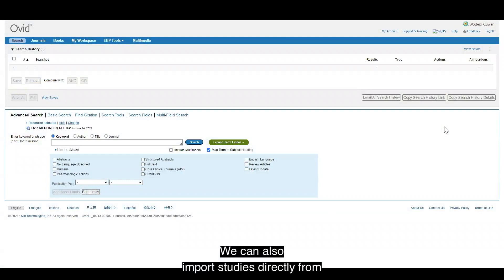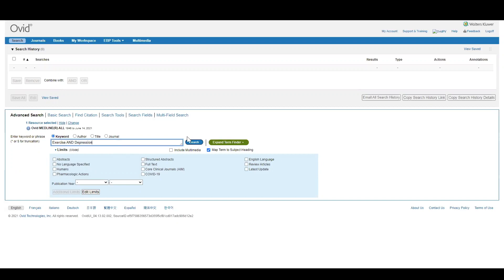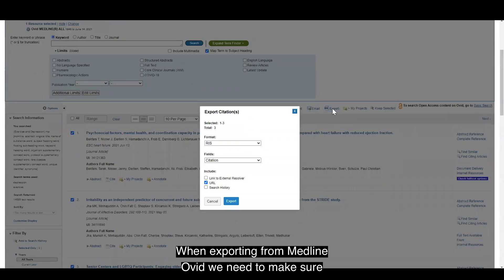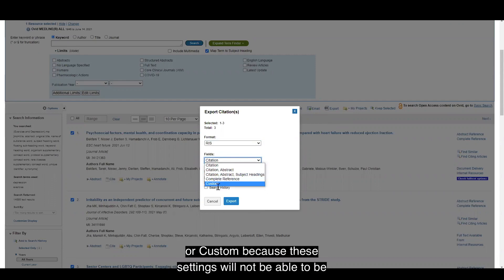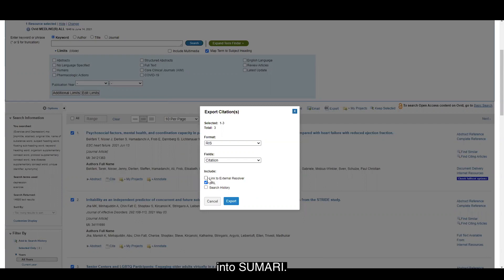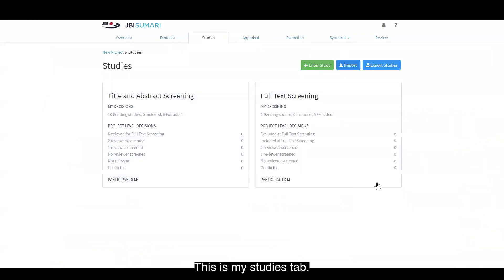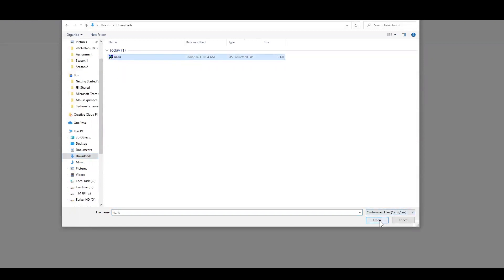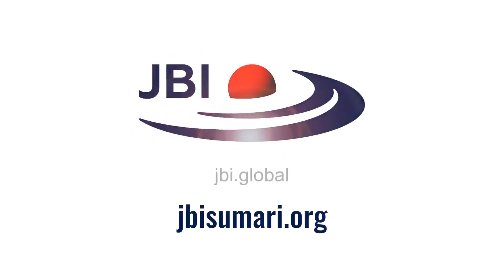04.2 JBI SUMARI Tutorial: Importing studies from Medline Ovid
Dr Timothy Barker explains how to import studies from Medline Ovid using JBI SUMARI to conduct your systematic review.

JBI SUMARI is software that facilitates the entire process, from protocol to report, for 10 different types of review.

For more general information about JBI SUMARI, please go to jbisumari.org